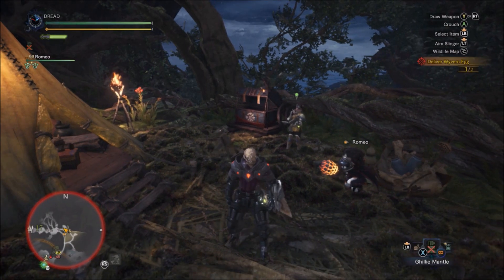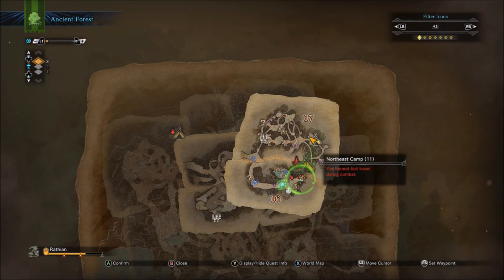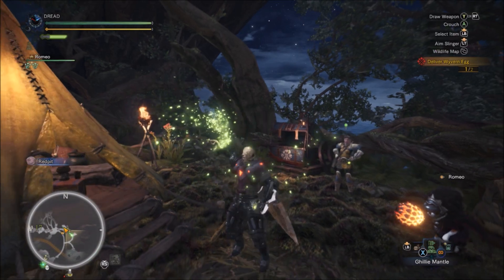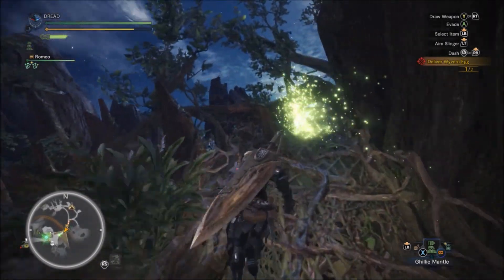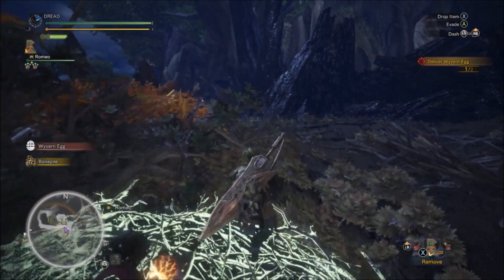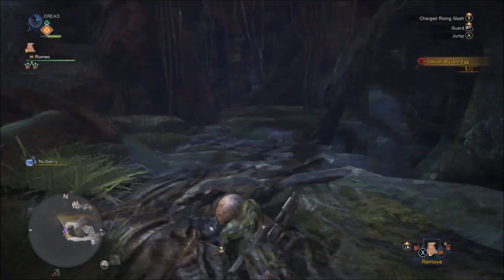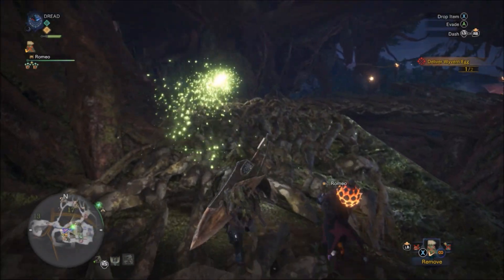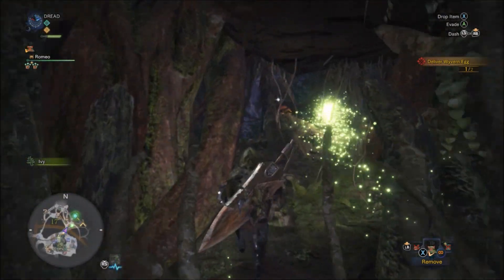Monster Hunter: World - "Gettin' Yolked in the Forest" Guide (Wyvern Eggs)